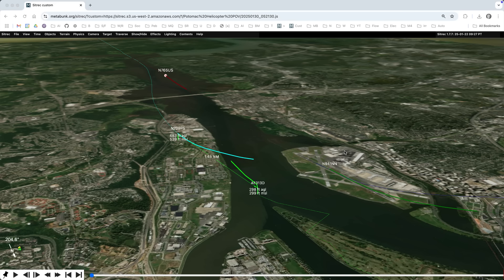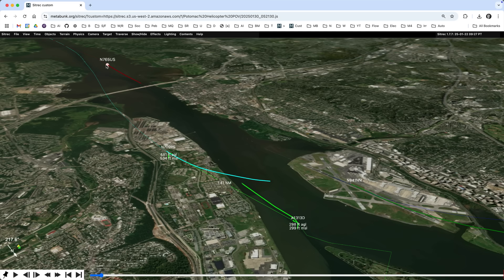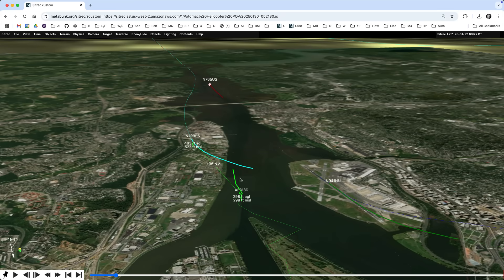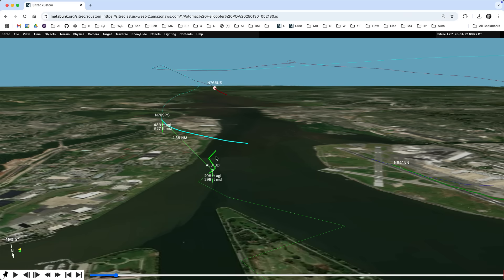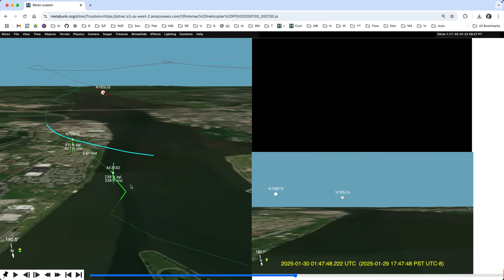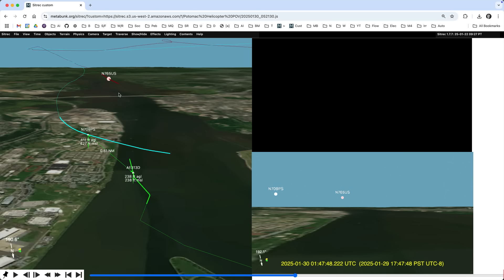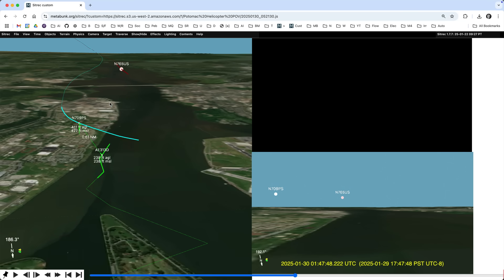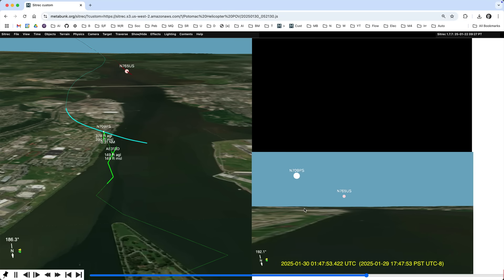Preliminary analysis of the Potomac mid-air collision.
Preliminary analysis of the tragic crash of flight 5342 and a helicopter today suggests a possible factor might have been the helicopter pilot accidentally looking at AAL3130, a larger plane landing behind 5342, on a different approach but visually close and possibly brighter than the closer, smaller 5342.